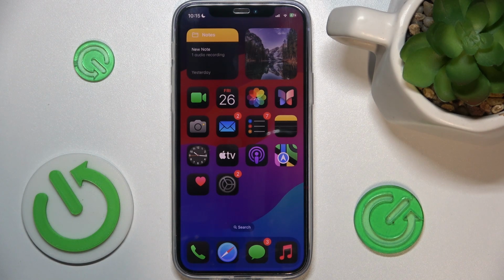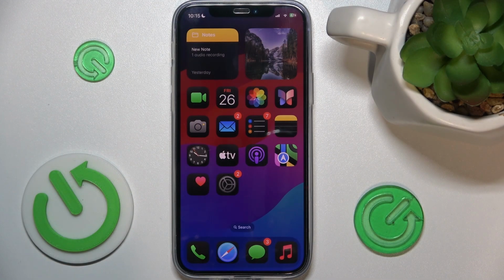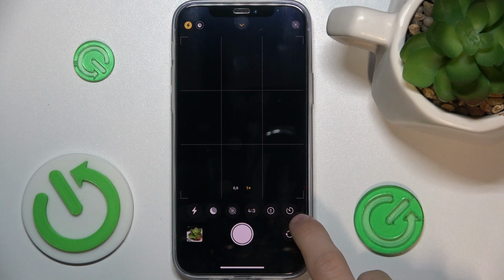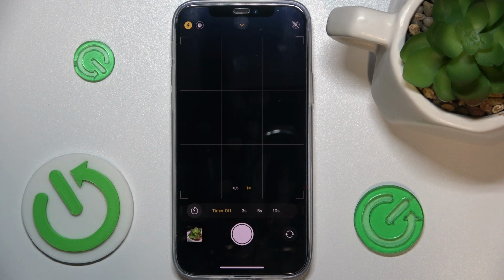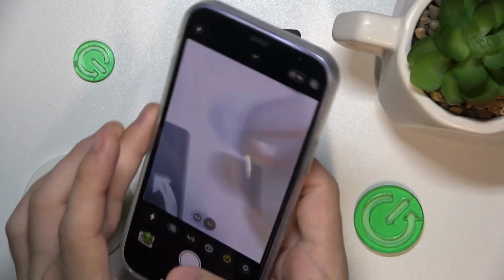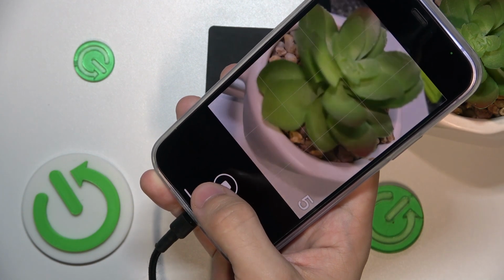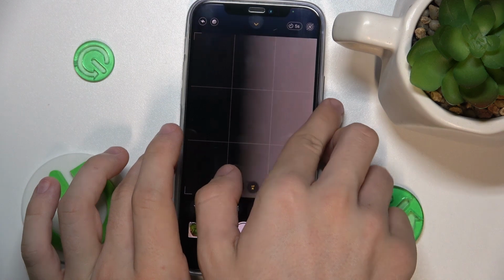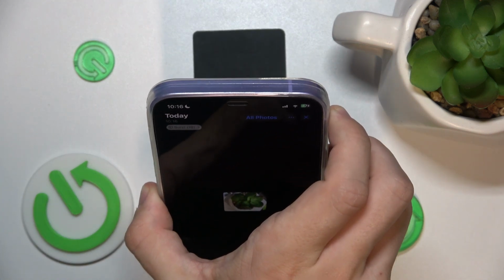iOS 18: How to Set a Camera Timer for Perfect Shots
Want to capture the perfect photo with ease? Our latest video reveals how to set up a camera timer on iOS 18, so you can snap great shots without rushing. Whether you're taking selfies, group photos, or setting up a timed shot, this guide will help you make the most of your iPhone’s camera timer feature. Learn how to adjust the timer settings and get ready for flawless photos every time!

Questions:

How do I set a camera timer on iOS 18?
What are the options for camera timer duration on iOS 18?
Can I use the camera timer for video recordings on iOS 18?
How does using a camera timer help with taking photos on iOS 18?
Are there any tips for getting the best results with the camera timer on iOS 18?